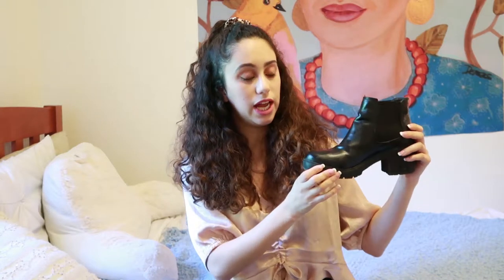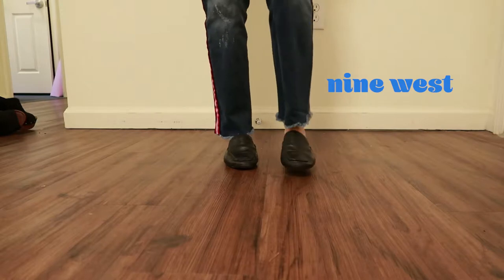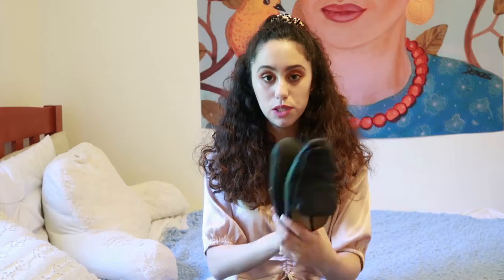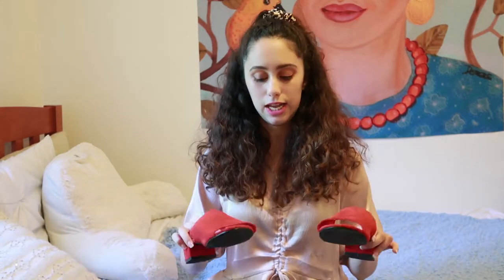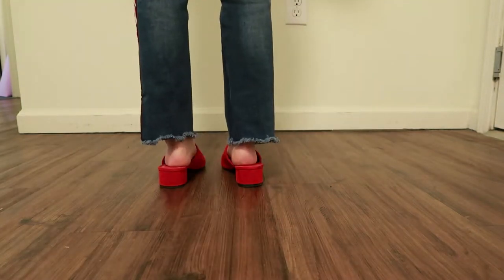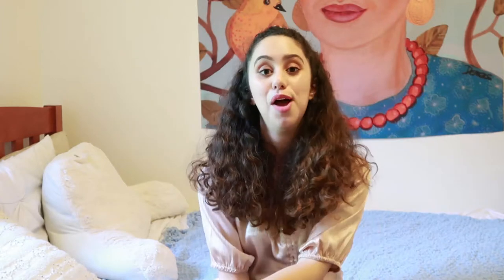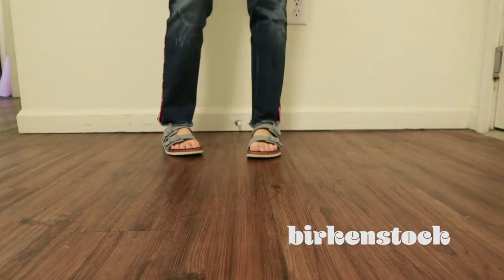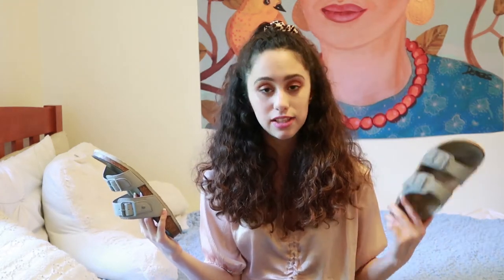my spring shoe essentials: what shoes to wear this spring | mi dulce fortaleza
HOLA MI BELLA GENTE! Greta here. The camera cut off me saying that so I gotta say it here. I have been loving amping up my wardrobe with my shoes and I hope you left feeling inspired to branch out and be bold with your shoe choices! Los quiero mucho!! xx greta

📹filming equipment
// vlog camera